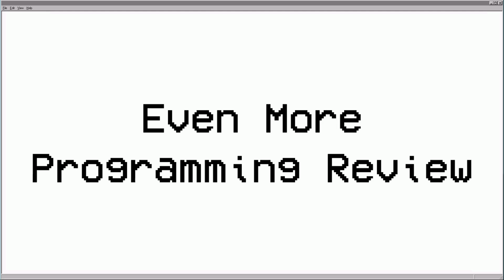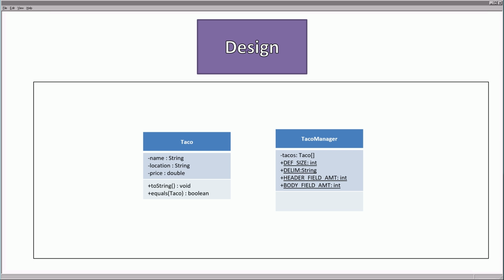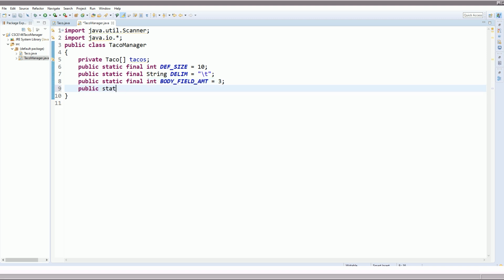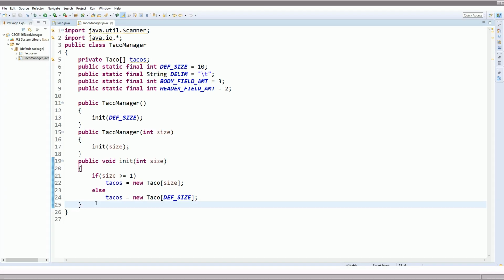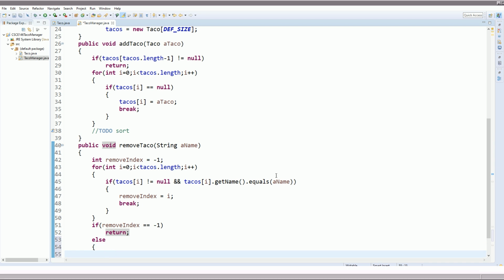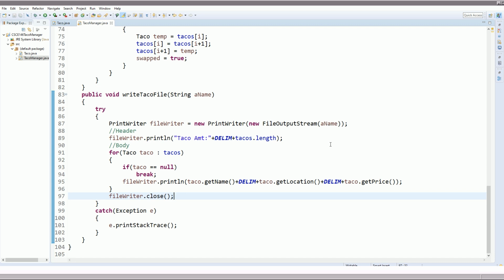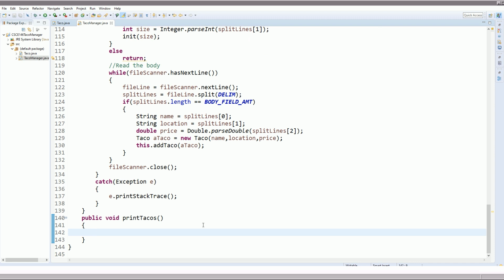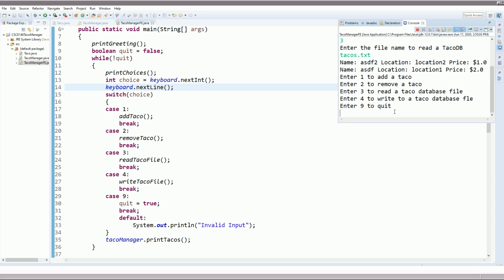CSCE146 F2024 00 Java Review Part 05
In this virtual lecture, we discuss a foundational software engineering model and review previous topics using a long example.